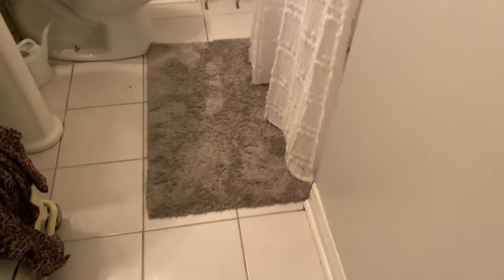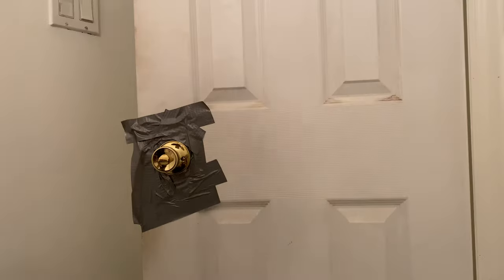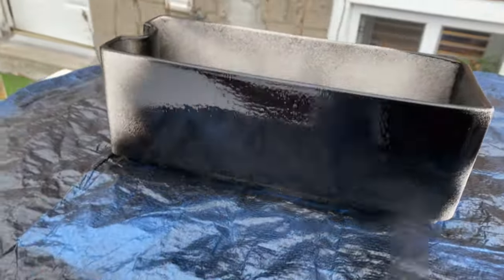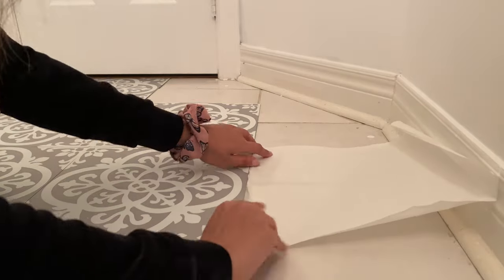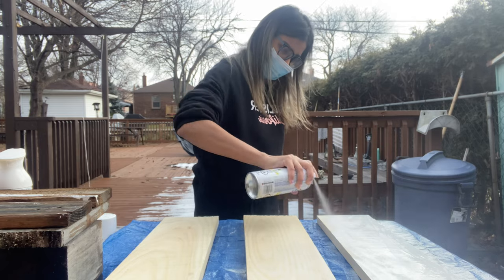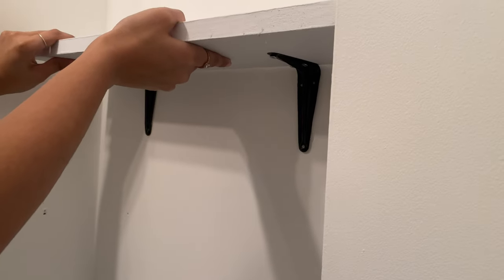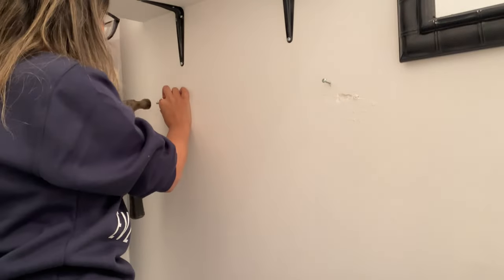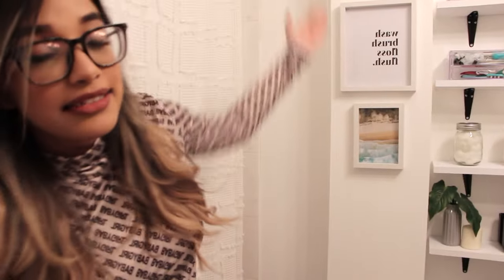DIY SMALL BATHROOM MAKEOVER UNDER $350 | MAKEOVER ON A BUDGET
I am so excited for you guys to see this makeover video. This is my first youtube video so don't mind the audio please I don't have the proper equipments. The goal of this video is to share with you the various ways you can transform a space without spending too much $$$. I hope this video gives you some inspiration for your own bathroom. Enjoy!!!

DIY Shelves : Home Depot
Paint: Ultra Pure White by BEHR
Decor: Dollar Tree/Dollarama
Towel Rack